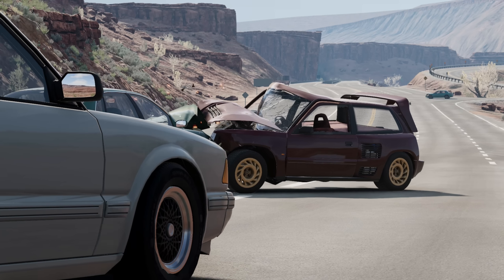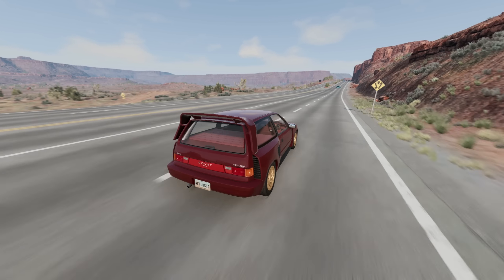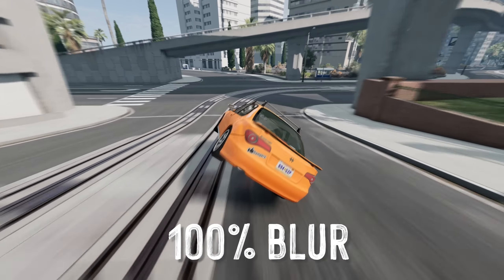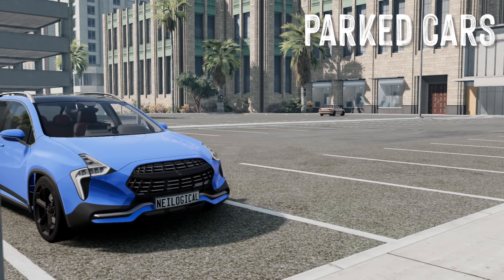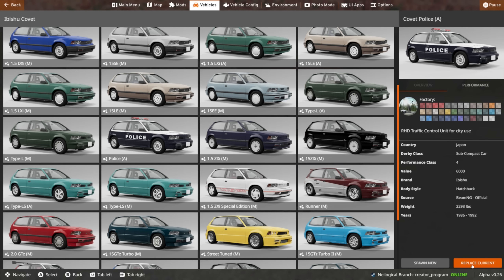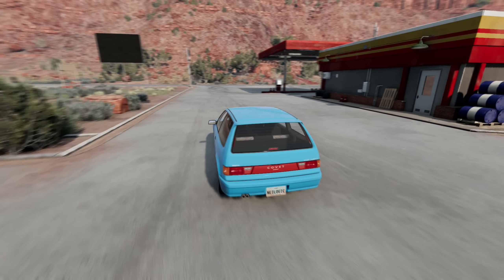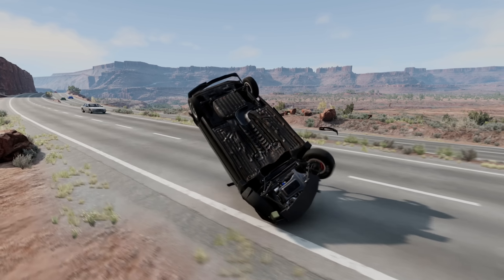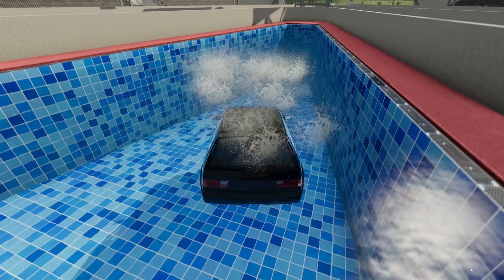BEAMNG UPDATE! Covet Remaster, Motion Blur, New Missions & Much More!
BeamNG update 0.26 is finally here! With it comes built in motion blur, the remastered Covet, more missions and a ton more! Check the dev blog for all the new updates!